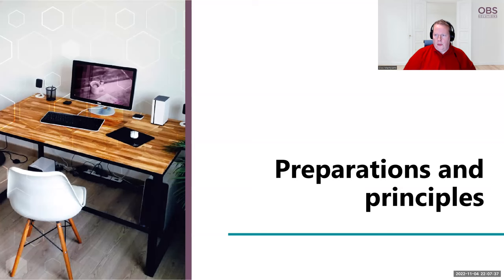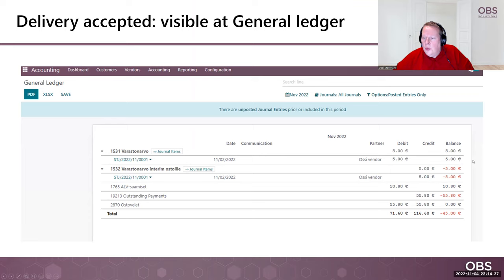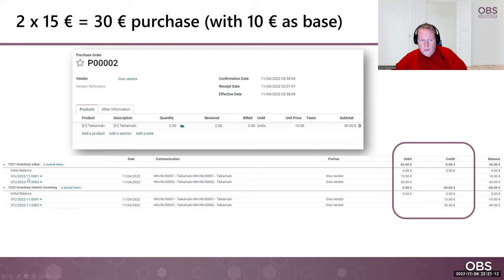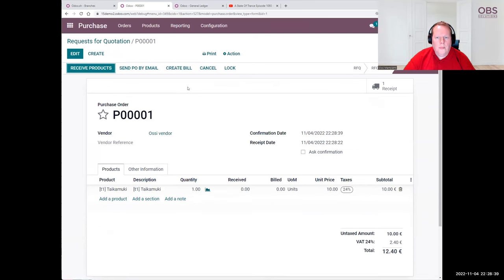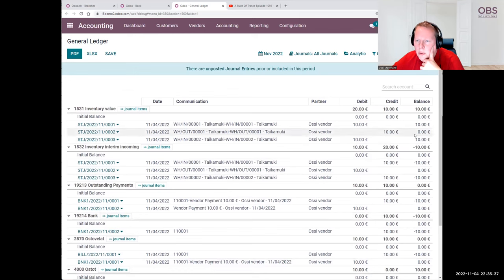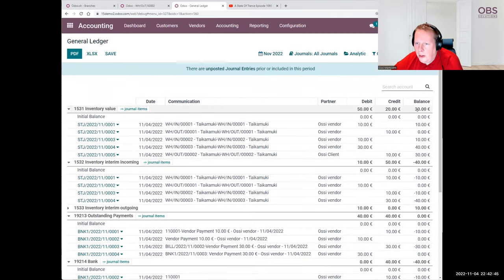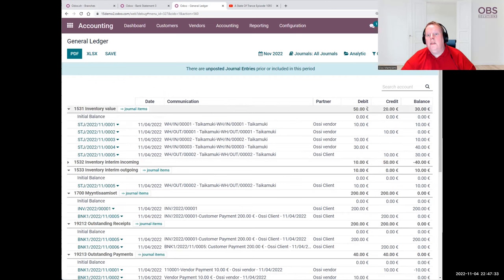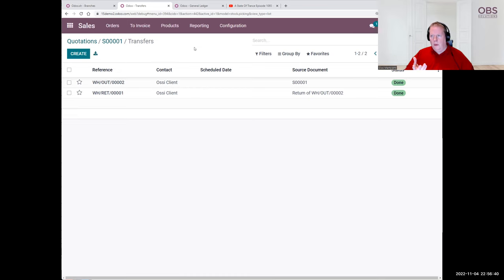Inventory valuation in Odoo explained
Inventory valuation and accounting explained for non-accountants.

One of Odoo's strongest features is being able to effortlessly produce an up-to-date report on inventory valuation. But if the report doesn't work, the reason is most likely the incorrect or incomplete handling of product events in Odoo.

In this video introducing inventory valuation processing, Ossi Mäntylahti from OBS first reviews the principles of inventory valuation and then shows in detail how valuations work in Odoo.